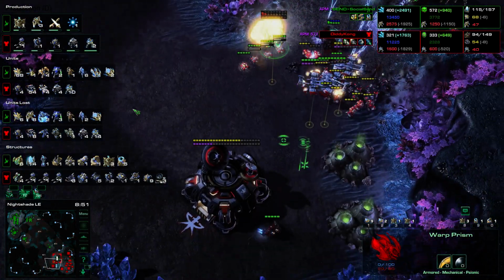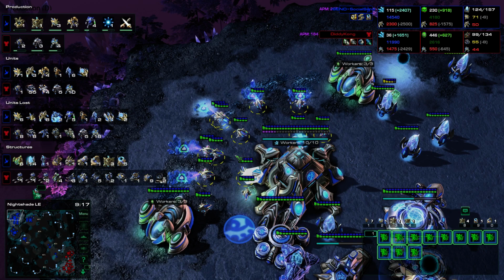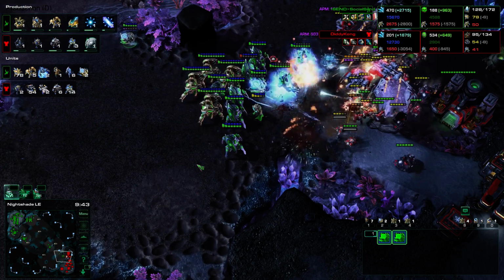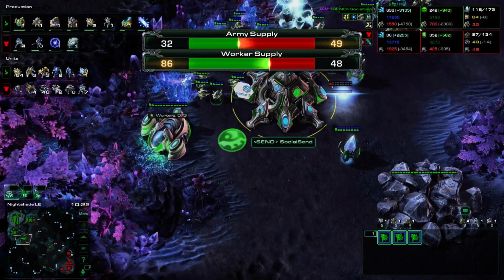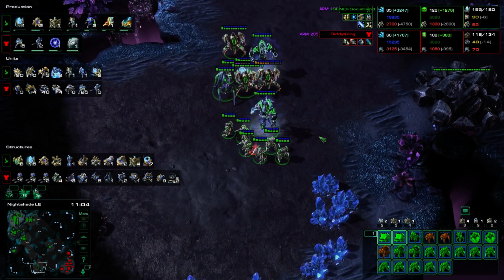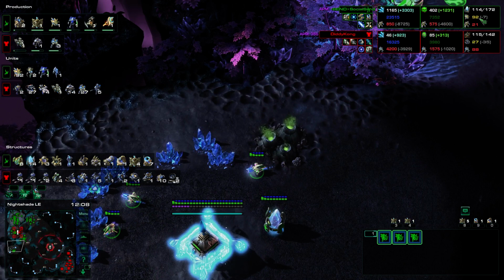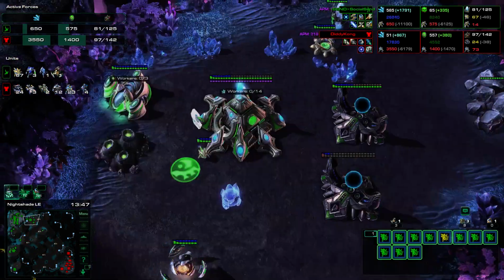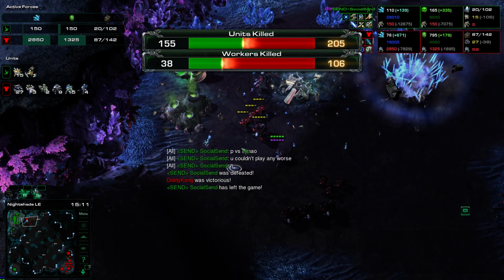IODIS #002: PvT - Terran is BROKEN as bullshit!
Tribute to Harstem: IODIS = Is it IMBA or do I suck?

IMHO one of the greatest YT series (SC2) of all time, thank you, Harstem!